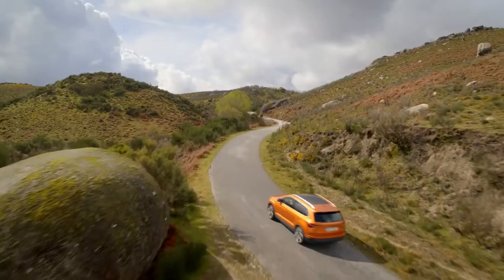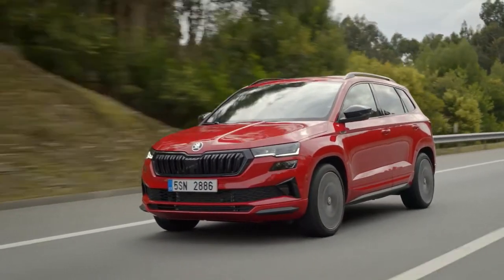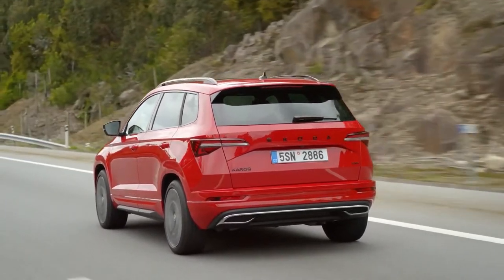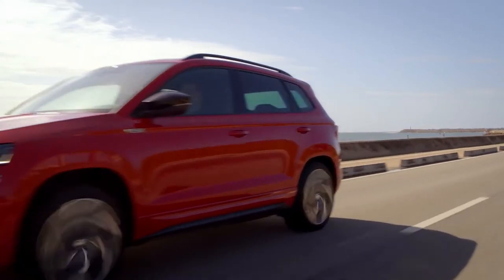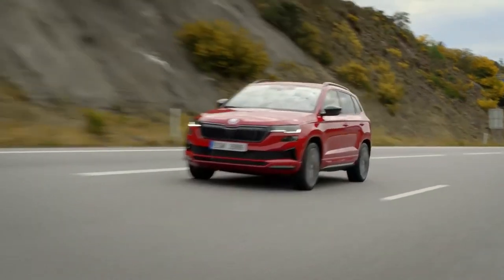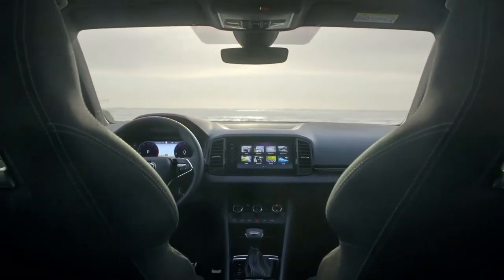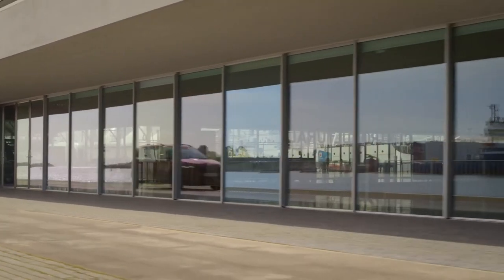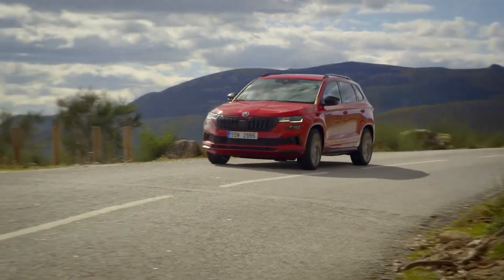2022 Skoda Karoq Sportline Facelift Lovely Family SUV